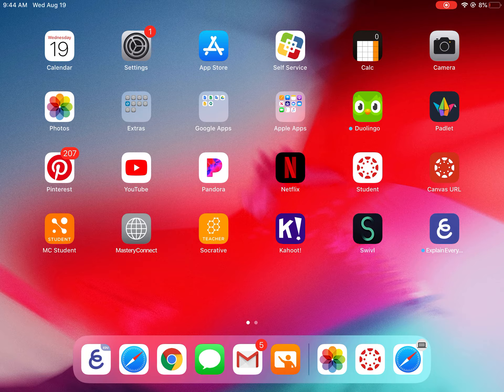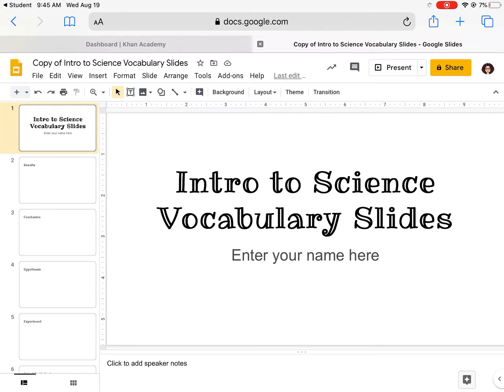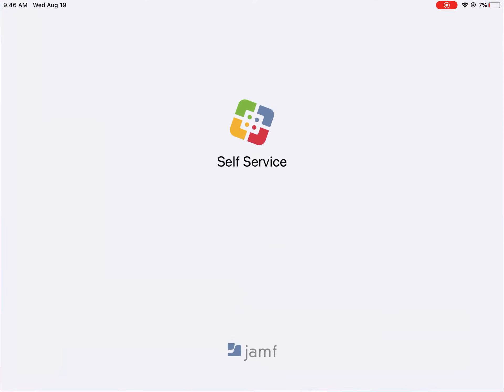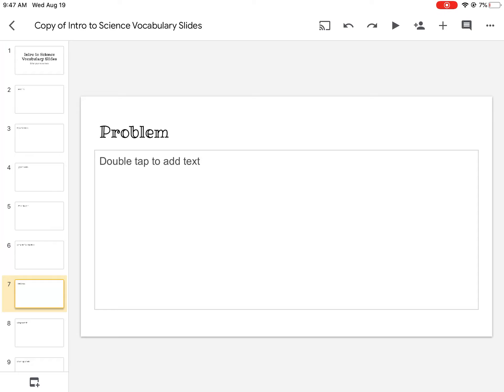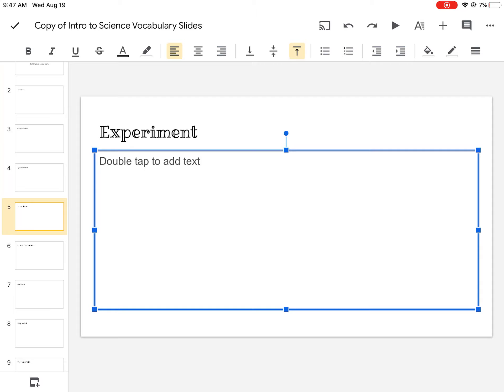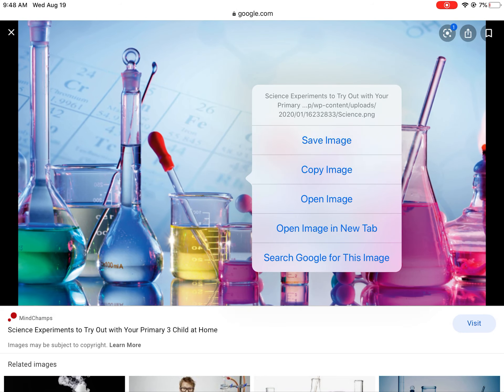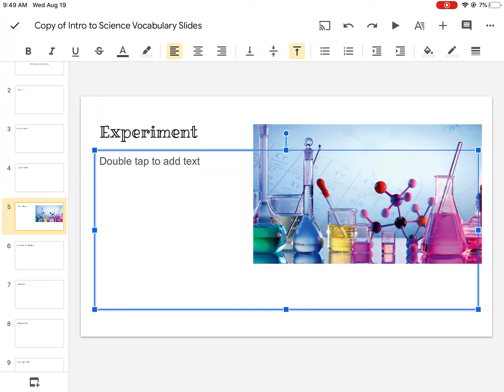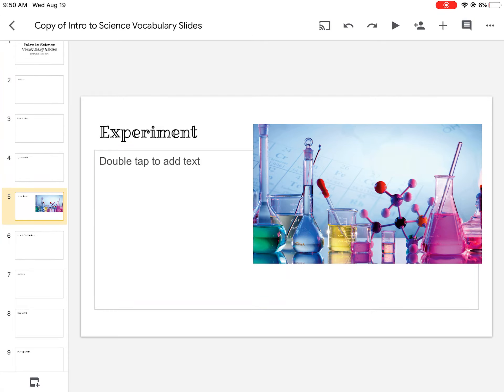How to Create my Science Slides